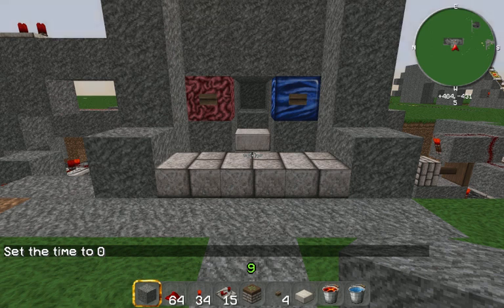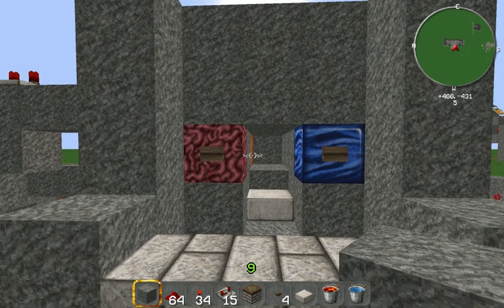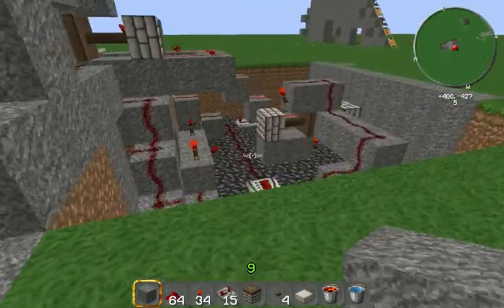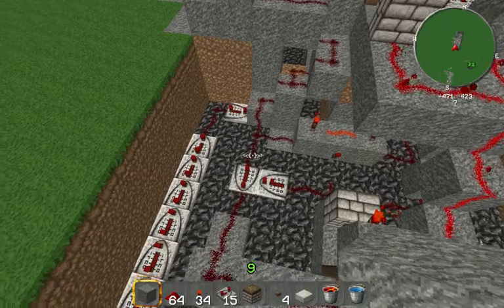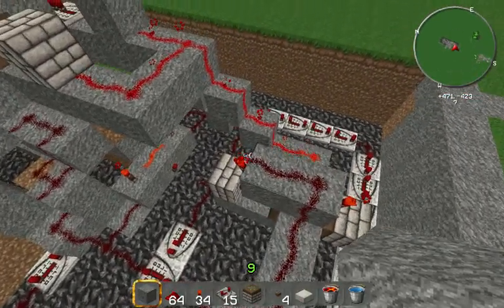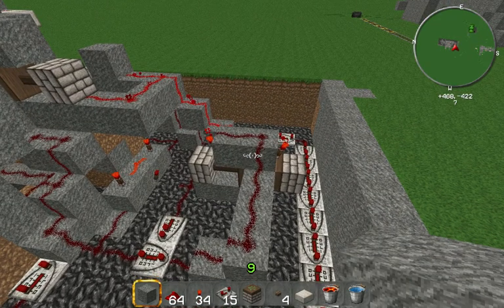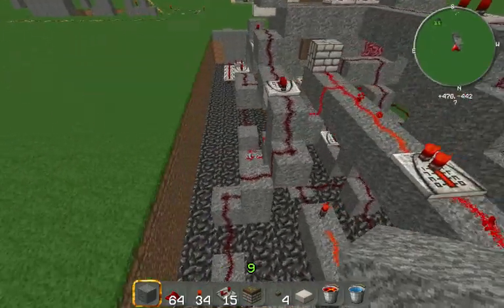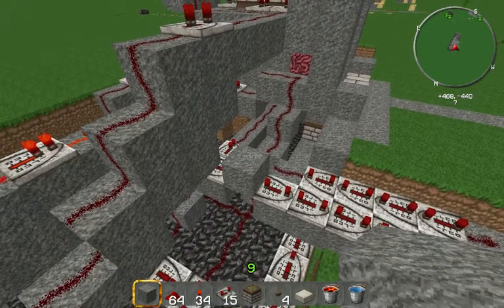Minecraft: Hot & Cold Running Sink Design with auto shutoff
I added a feedback circuit to turn off the opposing water source if it's on.